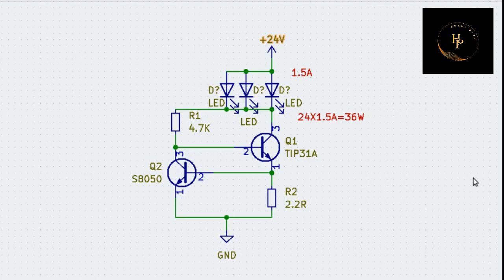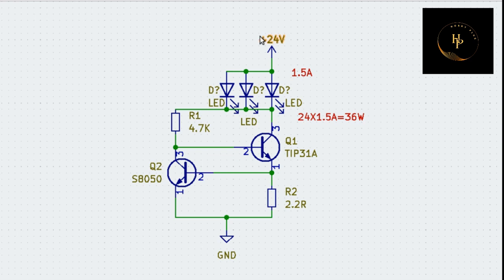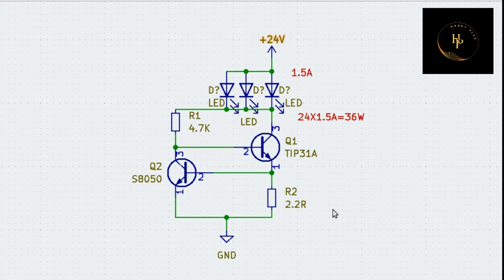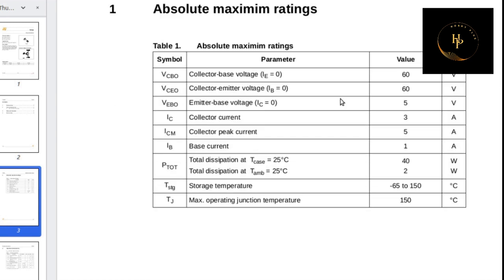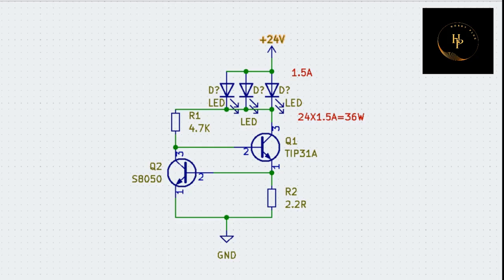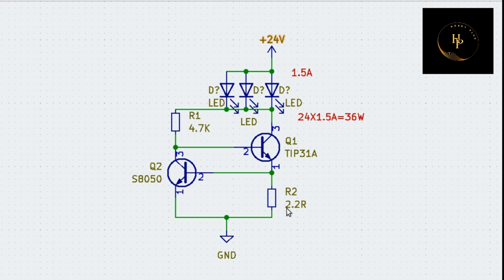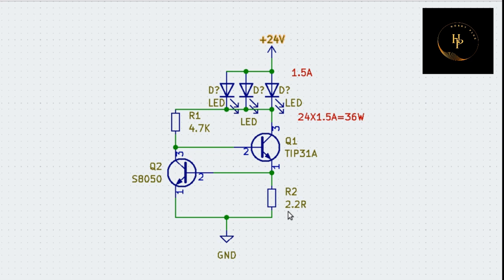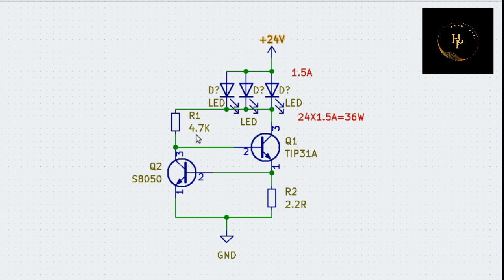[30]24 VOLT LED PANEL DRIVER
The output of LED driver power is mostly a constant current source that can change voltage with the change of LED forward voltage drop. In this video we will discuss how to design your own customized, simple LED driver circuits at home. We will learn how to calculate specific LED configurations for applying the LEDs with appropriate LED driver ampere control power supplies. Ensuring that the LEDs are never subjected to abnormal voltage or current conditions, and they never burn or deteriorate overtime. The biggest enemy of LED is overheating, which can cause a thermal runaway situation in LEDs. Overheating may be caused due to over current or over voltage, and this is exactly why these two parameters must be strictly regulated in any given LED driver circuit.